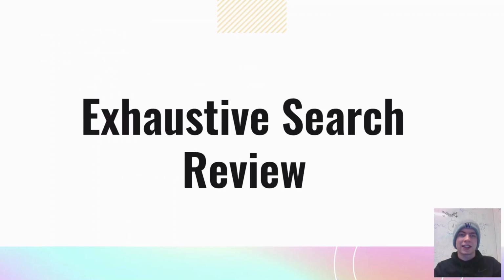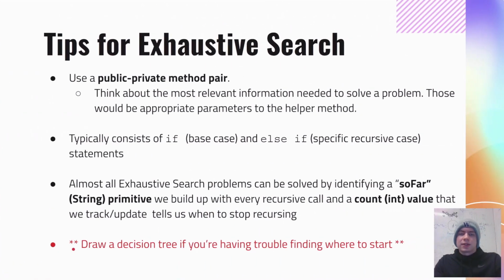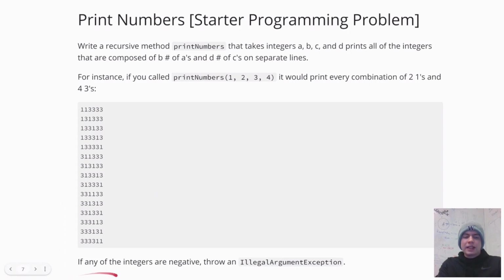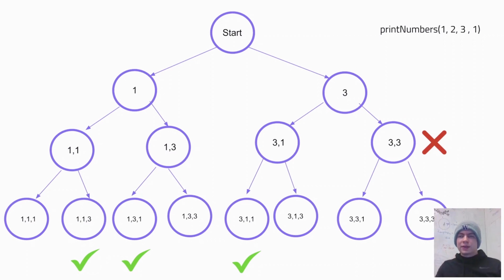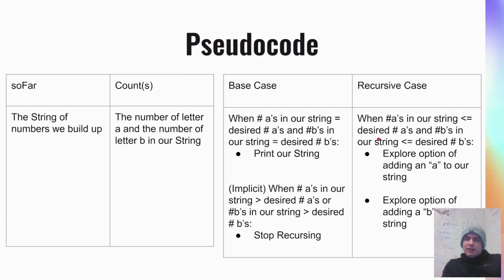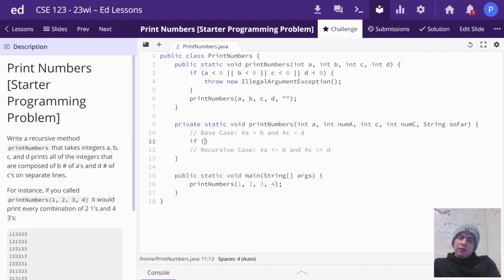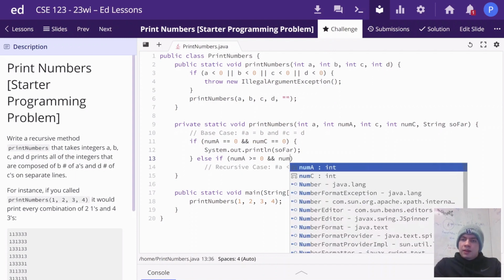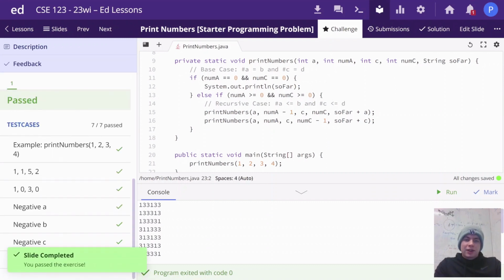Exhaustive Search Review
Exhaustive Search Review for CSE 123. Slides